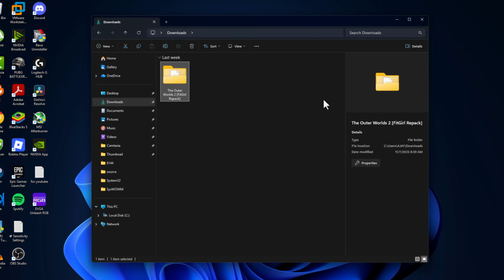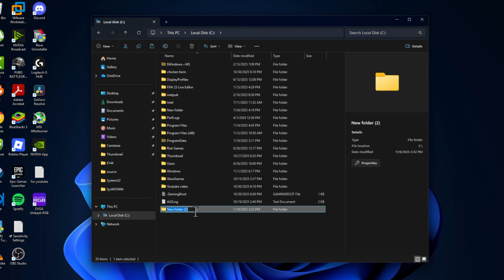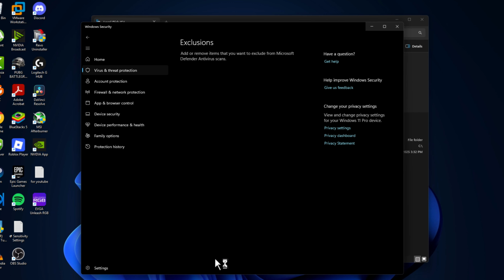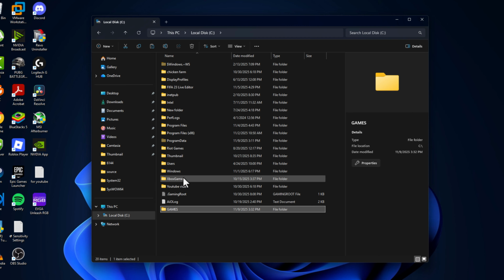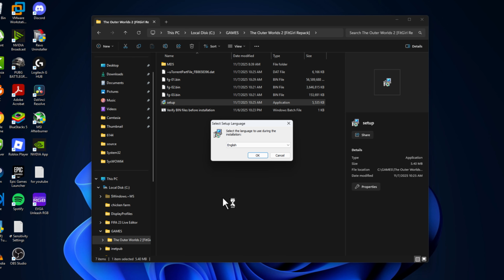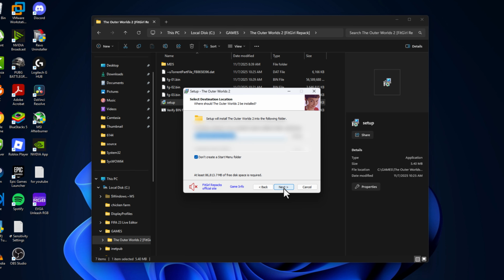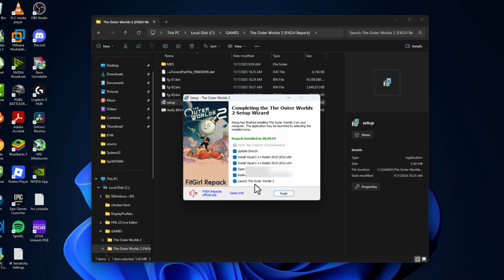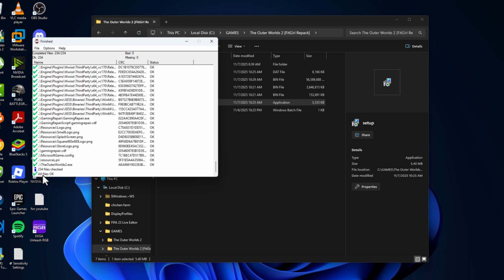How to Install The Outer Worlds 2 Without Errors (2025 Fitgirl Repack)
Learn how to install The Outer Worlds 2 FitGirl Repack without any installation or launch errors (2025 Guide) 🚀. This step-by-step tutorial covers how to fix missing files, ISDone.dll errors, black screen issues, and setup crashes. Follow this method to ensure a smooth installation and 100% working gameplay for The Outer Worlds 2 on Windows 10/11. Perfect for all PC gamers who want error-free setup and launch success!

To avoid setup corrupted or DLL missing errors, follow the steps based on how you downloaded the game:

00:00 How to